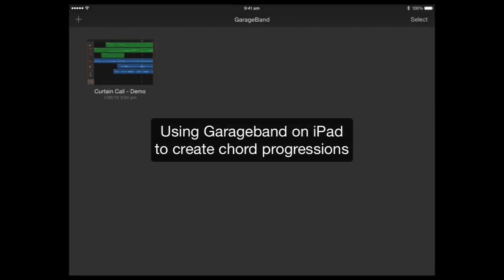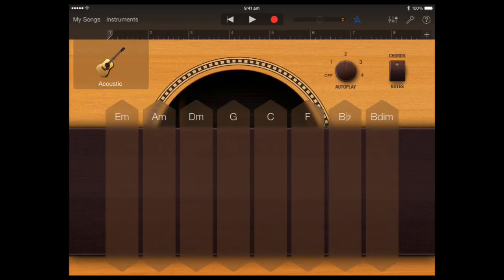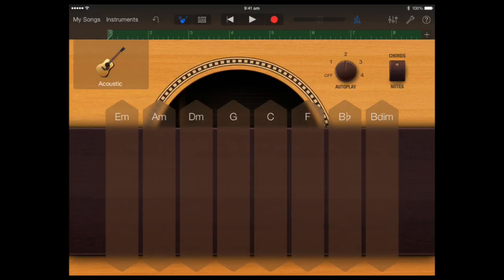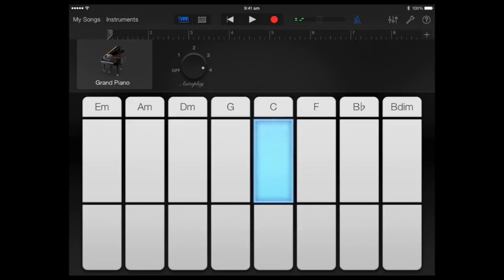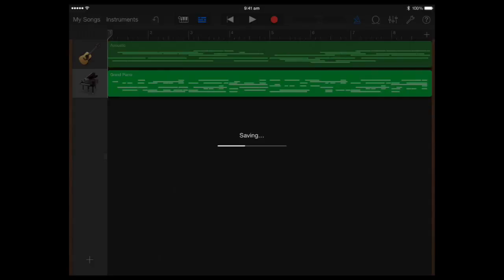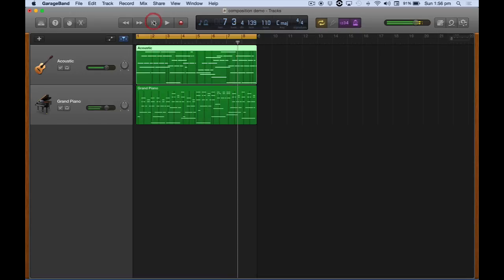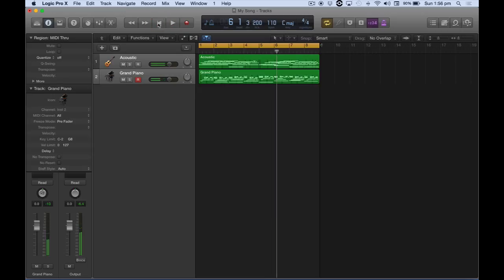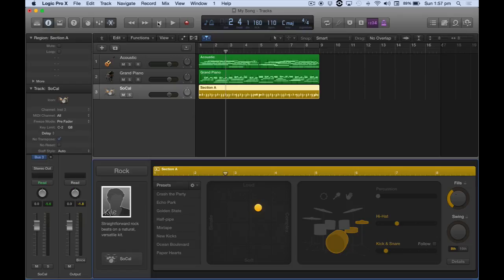Using Garageband on iPad for creating chord progressions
Showing how easy it is to create chord progressions for songs using Garageband on the iPad.